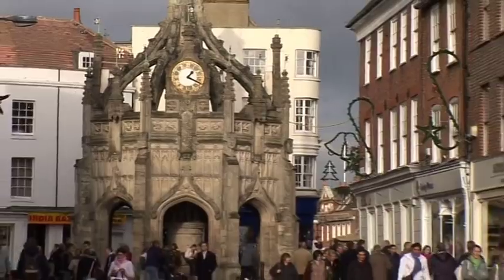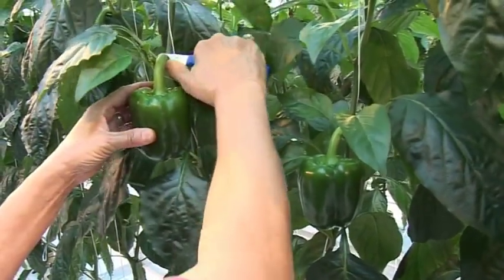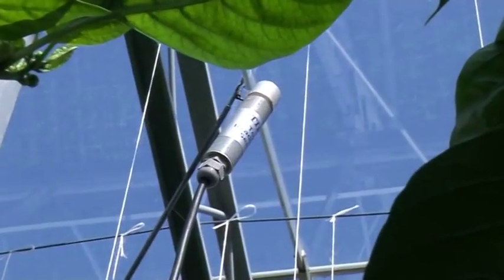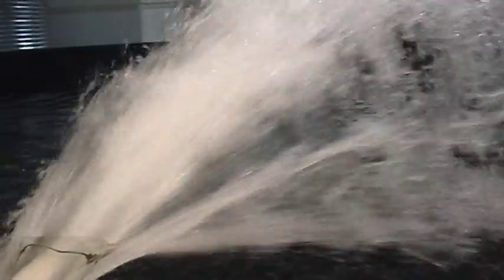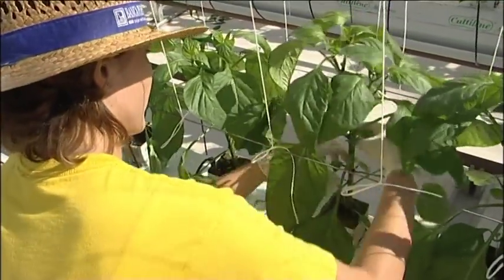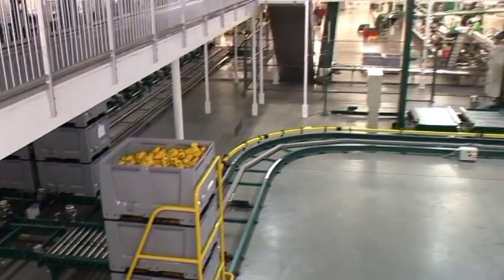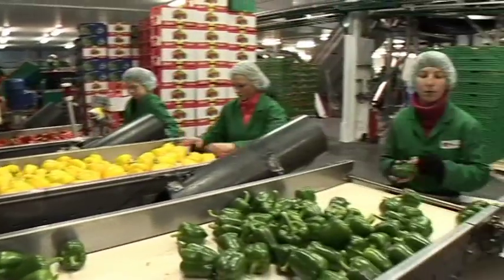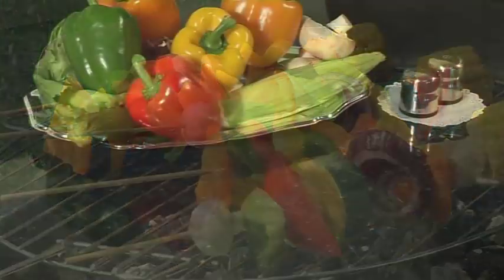Tangmere Nurseries - Overview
An overview of our nurseries.